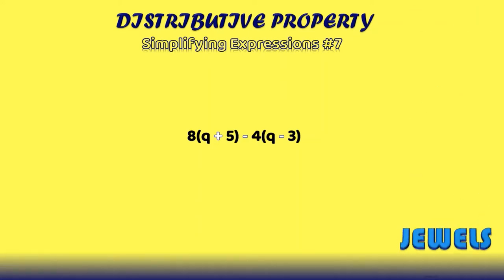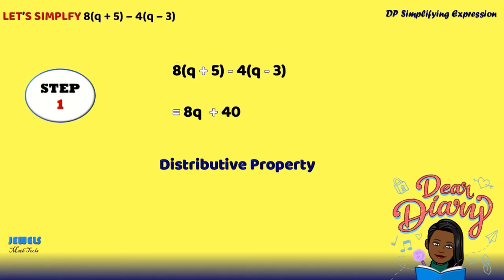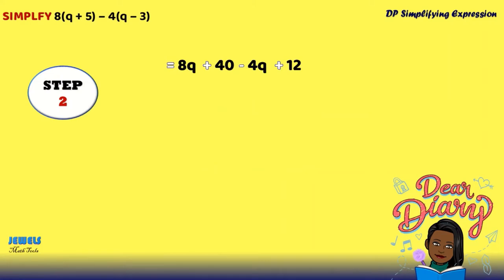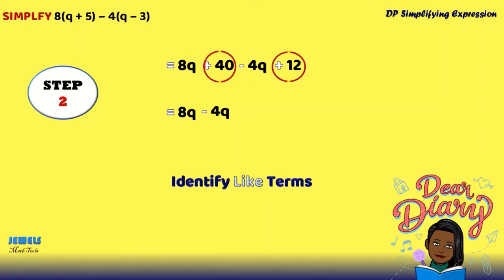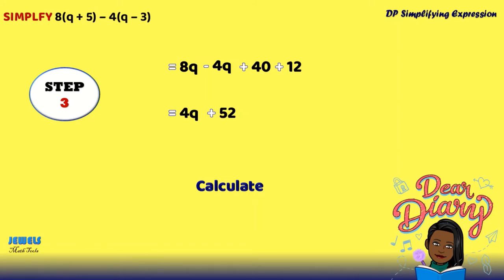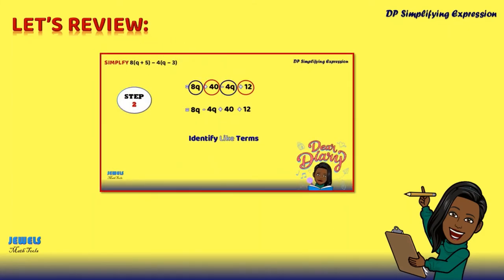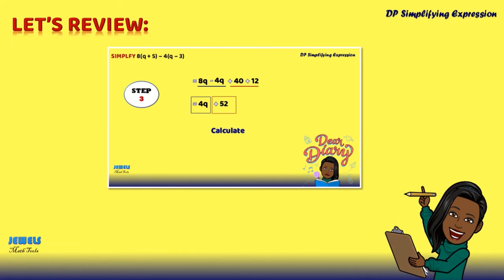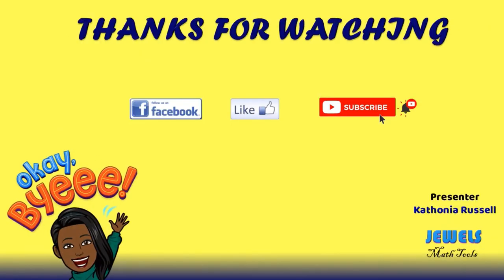Distributive Property Simplifying Expressions 7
This video is the SEVENTH in my series on demonstrating how to apply the distributive property when simplifying expressions. In this video we are applying the distributive property using a positive and negative number to two brackets when subtracting the terms.

Each video provides you with a step by step tutorial on applying the DISTRIBUTIVE method, collect like terms and simplify the expression to its simplest form.

Click the link below to view worksheets on this series.

Jewels Math Tools